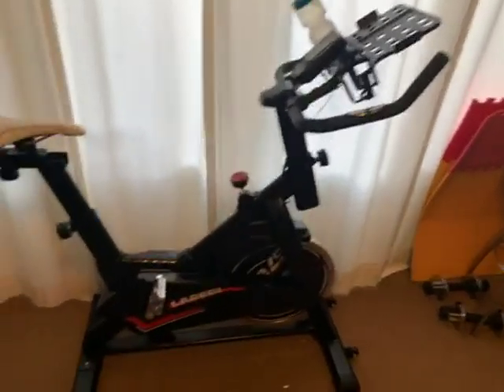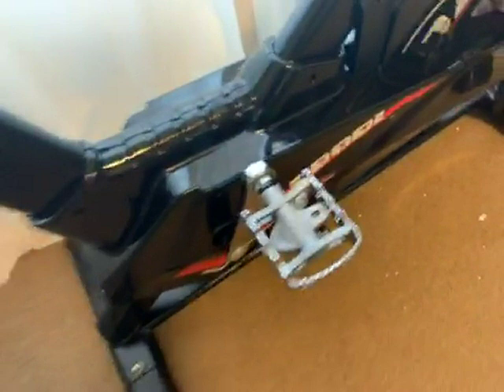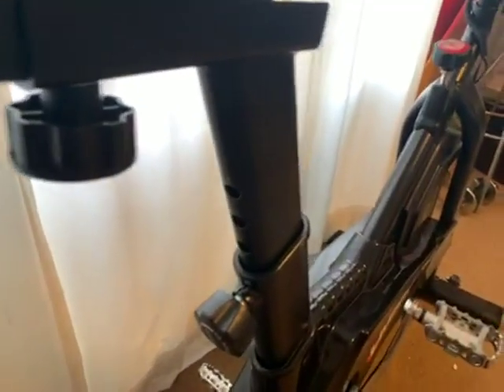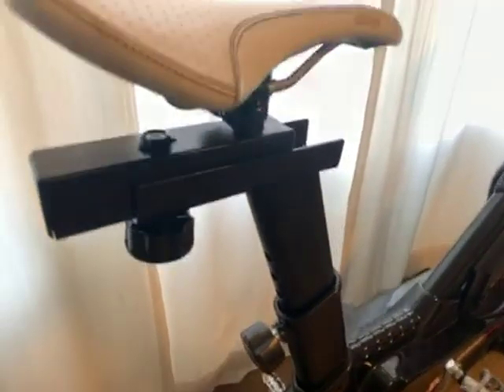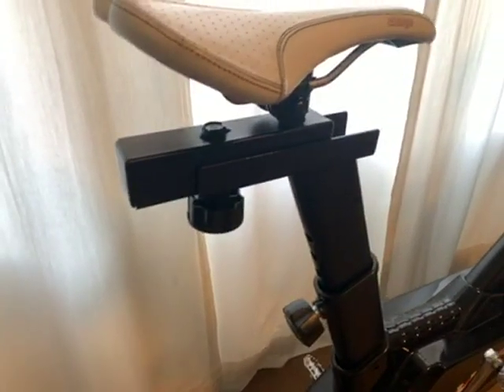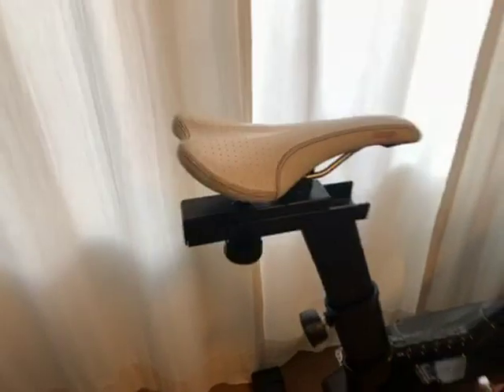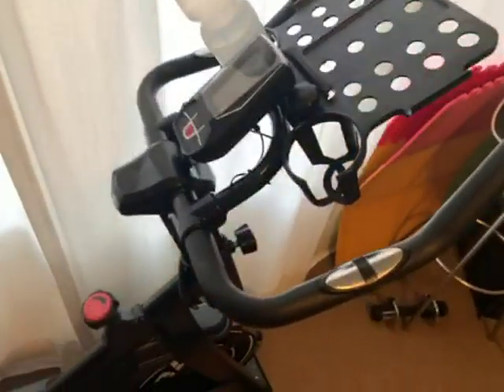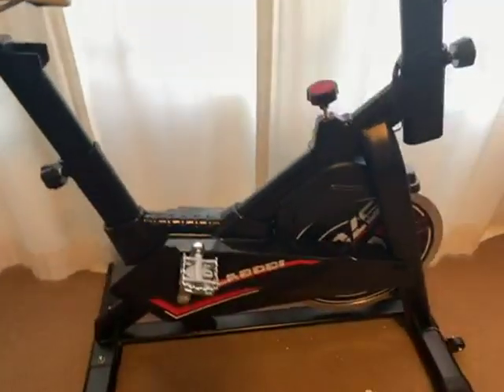LABODI Exercise Bike, Stationary Indoor Cycling Bike, Cycle Bike for Home Cardio Gym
Exercise Bike, Stationary Indoor Cycling Bike, Cycle Bike for Home Cardio Gym, Belt Drive Workout Bike with 35 LBS Flywheel, Thickened Frame Upgraded Version

Exercise Bike, Stationary Indoor Cycling Bike REVIEW: LABODI Cycle Bike for Home Cardio Gym

Aches, Pains, and Motivation: My Indoor Cycling Journey

I've always struggled with staying active.  Between a desk job and a general dislike for crowded gyms, finding the motivation to exercise felt impossible.  This sedentary lifestyle inevitably led to stiffness, back pain, and a dwindling energy level.  I knew I needed a convenient solution, something that would allow me to work out from home without feeling overwhelmed. An exercise bike seemed like the perfect answer, but with so many options available, choosing the right one